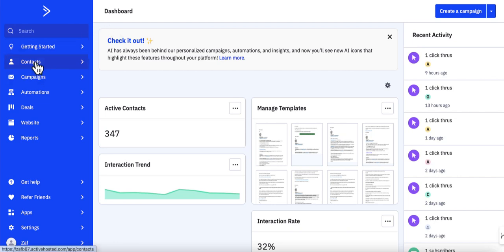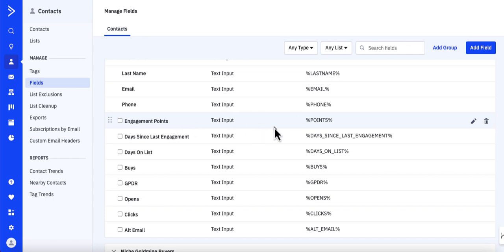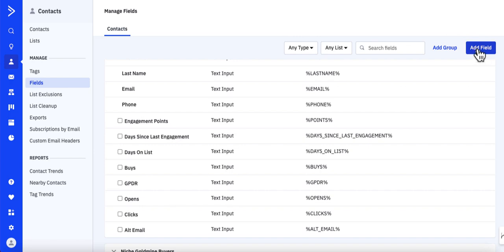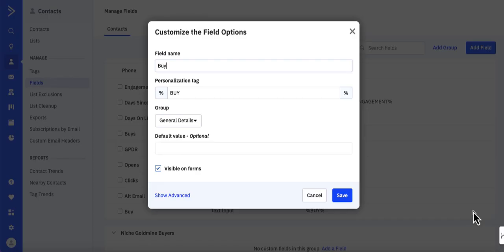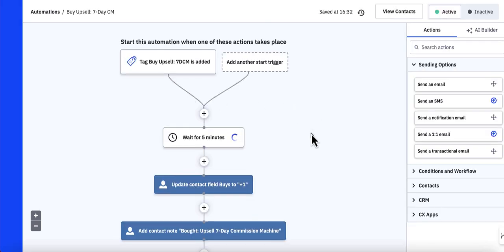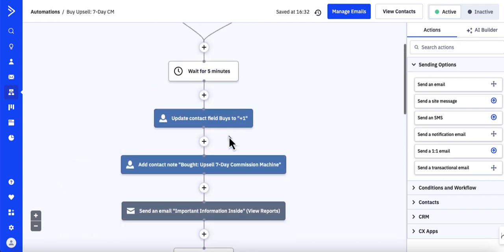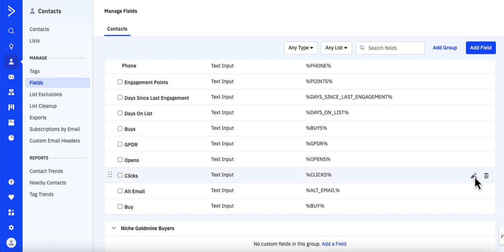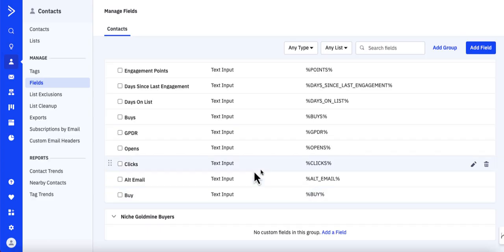Email Marketing: How To Add Custom Fields in ActiveCampaign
Free Video revealing:

How to move from "blips" of short term to long term income streams
The "easy money trap" which leads to frustration and overwhelm - how to avoid it and what to do instead
What to do if you've "tried and failed" previously
Much more... and how to get started today!

Would You Like To Grab The Done-For-You 7-Day Commissions Machine And Jumpstart Your Commissions & Sales? Even If You're A Complete Newbie Who's Never Made A Sale in Your Live!